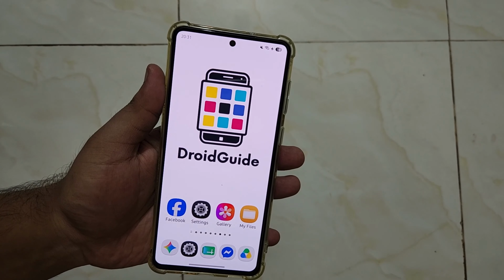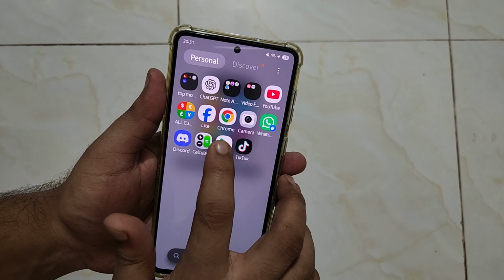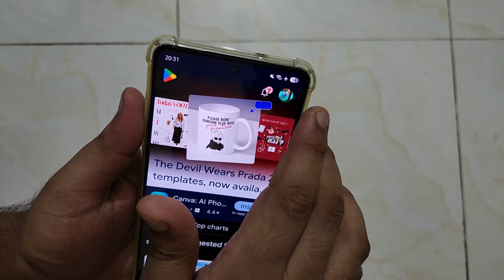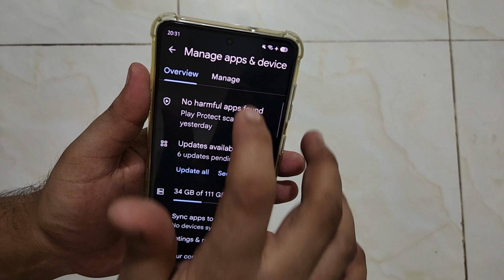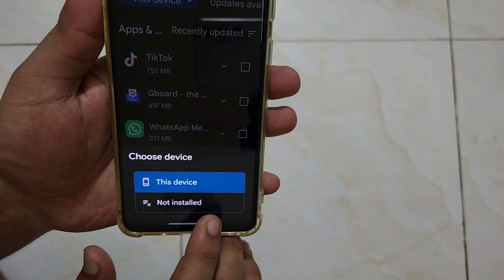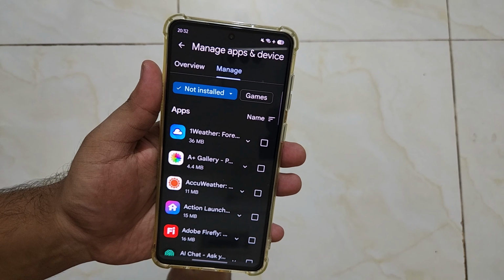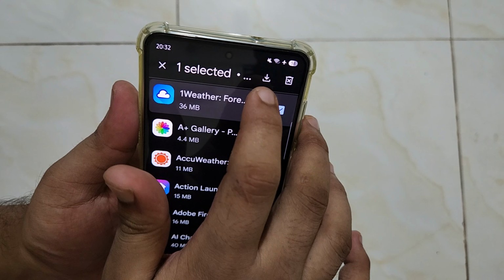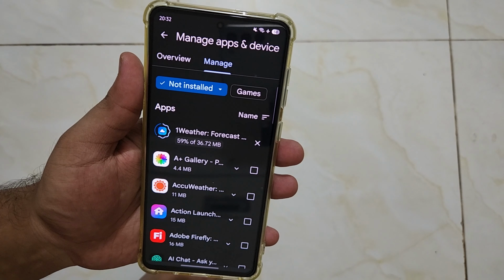How to Recover Deleted Apps on Android (2026) — Step-by-Step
Did you accidentally delete an app from your Android phone and want to get it back? In this quick 2026 tutorial, I'll show you exactly how to recover and reinstall previously deleted apps using the Google Play Store.

📱 What you'll learn:
• How to find previously deleted apps on Android
• Where to find the "Not installed" apps list
• How to recover and reinstall a deleted app
• How to use Google Play Store to restore apps